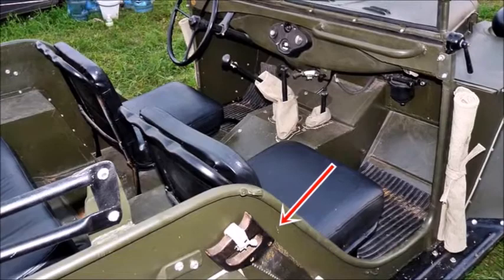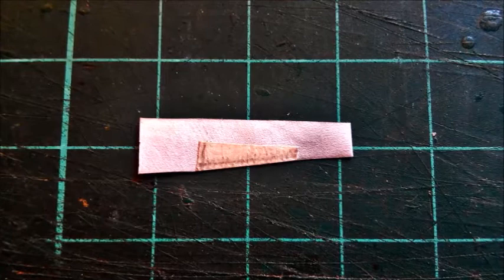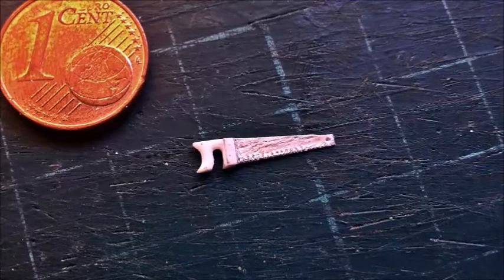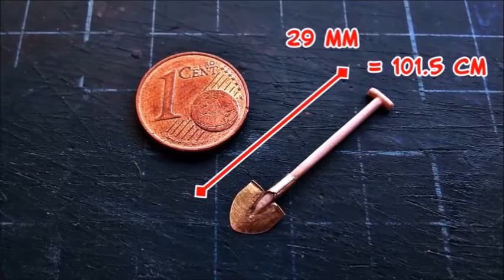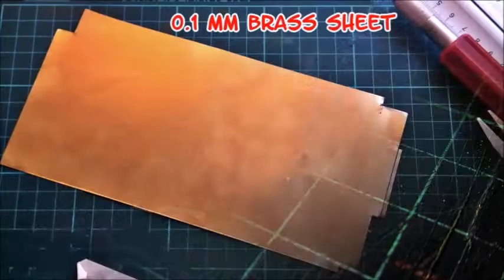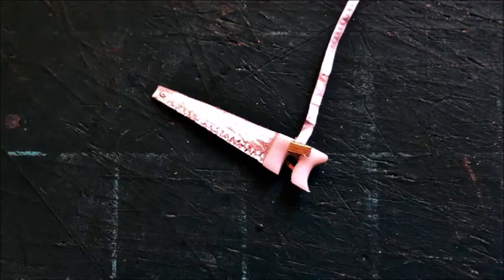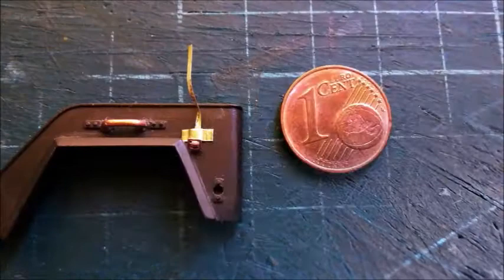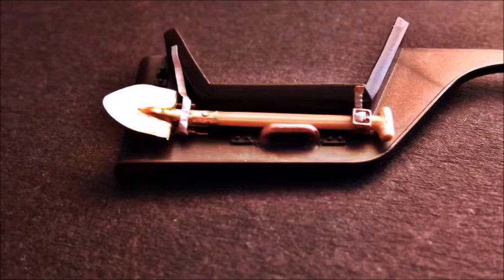The 'Chapayev' - (Scratch) Building The Tamiya GAZ 67B, Part 4, Pioneer Tools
THE CHAPAYEV – (SCRATCH) BUILDING THE TAMIYA GAZ-67B BUILD, PART 4, PIONEER TOOLS

ALL LINKS AT THE END OF THE DESCRIPTION!

Hi, guys! I learned a lesson while editing this video: Never, NEVER install a Windows update before you're finished with the video you're working on! I made that mistake and had to realize, that I couldn't use my microphones anymore after the installation! I had recorded 80% of the voice-over and for the remaining 20% I had to use my smartphone's voice recorder. Even with heavy editing it still sounds as if I was speaking into a tin bucket! I'm really sorry for this, but I didn't want to wait till somebody with better knowledge on the subject could offer some help, so I finished the video with the sound issues.

I said update #3 would be my last video before moving places, but I just can't stay away from the bench for too long. This was just a quick build and it made for a rather short video. The inbox review on the StuG III, Ausf. F, „last production“ is also in the making, but I want to find a solution for the microphone problem first.

For those who know the vehicle and this kit a question will pop up: „Pioneer tools? What pioneer tools?“ Correct! There aren't any pioneer tools in this kit and the Chapayev didn't come with any tools either, so WTF am I talking about???

I stumbled across a bunch of reference pics that show the GAZ with a shovel and a handsaw. Different shovels and saws were used and everything looked very improvised, just the way it would if a field work shop had added them to the car. That was the impression I was looking for and that I wanted to replicate.

You can buy a PE set by Voyager Models that includes handsaw and shovel. I've got pictures of a GAZ that show the exact same equipment and I guess it was the role model for the PE set. I don't know if that GAZ looked like that while being in service or if the civilian owner put them on for his needs or his taste. Quite frankly, I have no idea if any GAZ that was used in WW II was equipped with these tools, but I couldn't care less. They look good on the vehicle, add to the realism and make it more complete. These are perfect reasons to build the two items.

I didn't want to spend money on a PE set, because this project is meant to be an elaborate example of how to change the appearance of an aged kit by extra detailing it from scratch. The resin wheels are the exception, because they're just nice. All other items will be scratch built.

I'll show you how I built these tools and you'll see that it wasn't difficult to do. With some cheap materials at hand this was a matter of about four hours. Maybe you'd be faster with the PE set, but doing it with selfmade parts will make you pround and your GAZ unique. Individuality has become rare due to all the upgrade sets that are available.

Don't be afraid! You can do this and if you don't like your first result, do it again until you like it! That's something you couldn't do with a PE set. You've only got one shot. :)

HOWEVER, IF THE OWNER OF THE RIGHTS SHOULD OBJECT, PLEASE GET IN TOUCH WITH ME . I WILL THEN REMOVE THIS MUSIC BEFORE YOU MUTE THE SOUND OR EVEN BLOCK THE VIDEO. THE MUSIC IS USED, BECAUSE IT MATCHES THE VIDEO'S TOPIC. THANK YOU VERY MUCH.

Soviet songs of the Great Patriotic War

The Red Army Choir; Хор Красной Армии:
March of the Soviet Tankmen - Марш танкистов,
Vasya Vasilyok - Вася Василек,
Victory – победа,
The Partisans Song - Песня партизан,
Smuglyanka Moldavanka - Смуглянка Молдаванка,
Oh Fields, My fields - Поля, Мои поля

Porky Pig „Th-th-th-that's All Folks!“ – Warner Bros.

*** Here's the link to the Chuck Berry song I used for a silly joke: Brown-Eyed Handsome Man